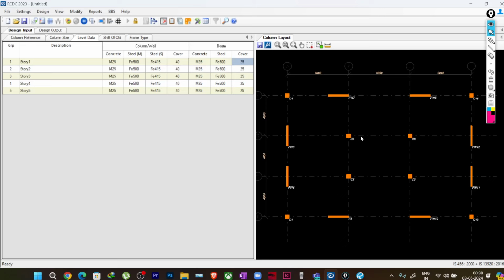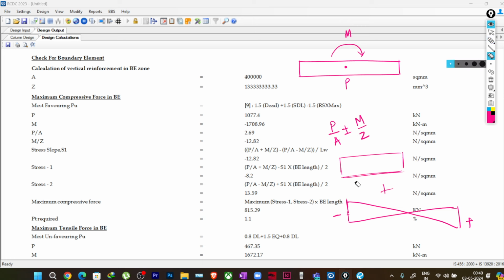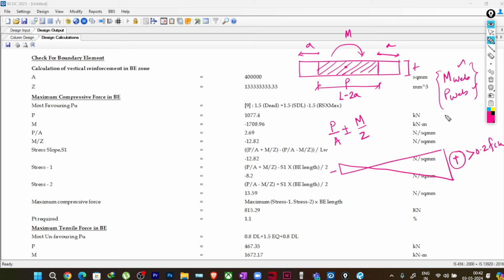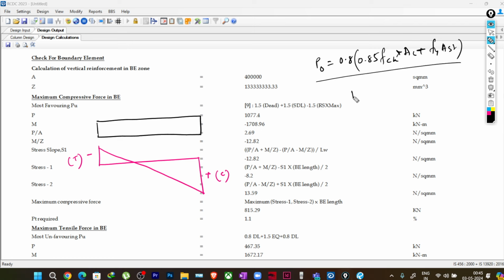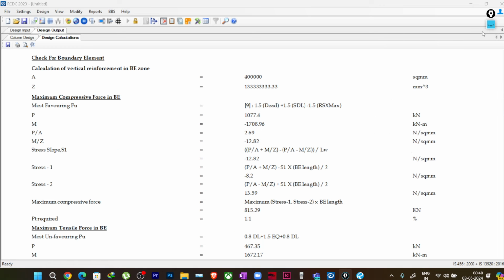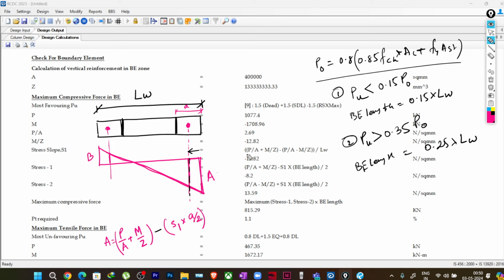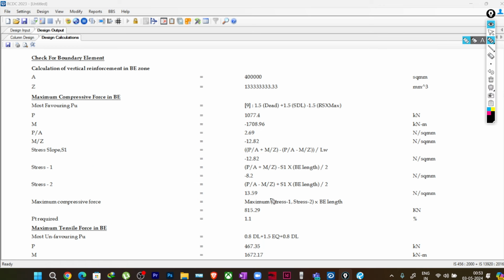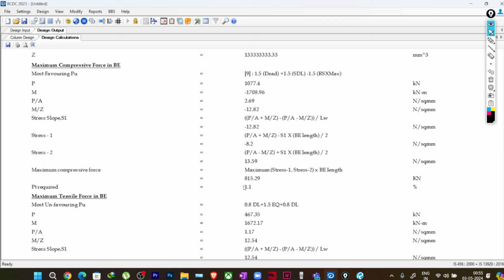Boundary Element Design Force Calculation in RCDC | Shear Wall Design | ilustraca | Sandip Deb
Boundary Element Design Force Calculation in RCDC | Shear Wall Design

1. Download 𝗠𝘆𝗜𝗻𝘀𝘁𝗶𝘁𝘂𝘁𝗲 App from App Store.
2. Open the app and log in with Org. Code- "𝗔𝗠𝗜𝗧𝗖𝗢"